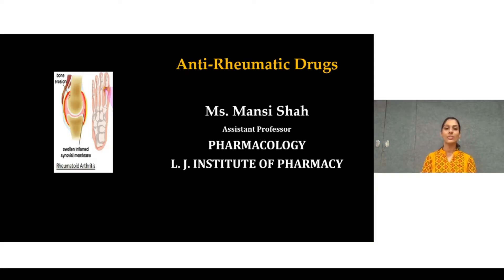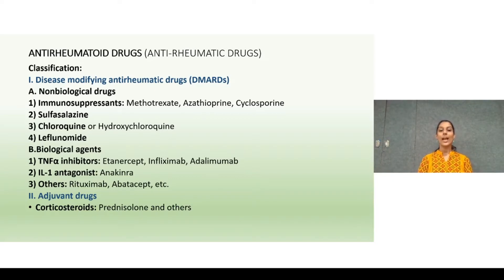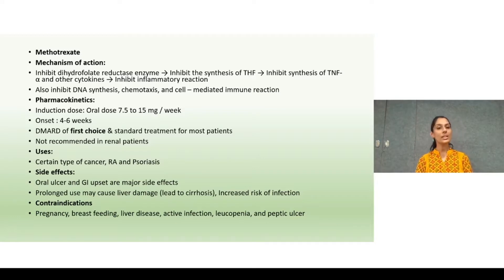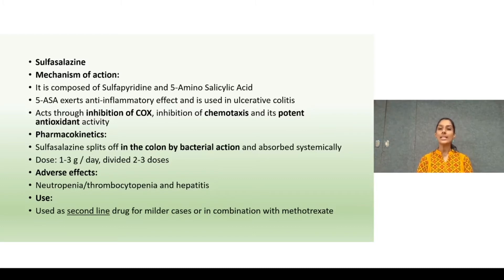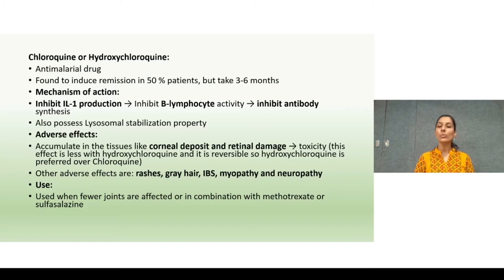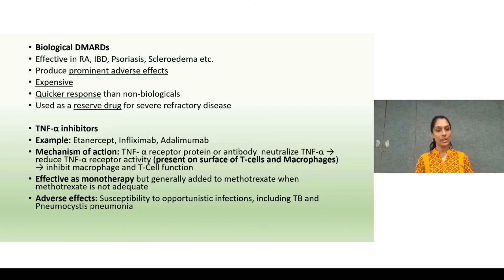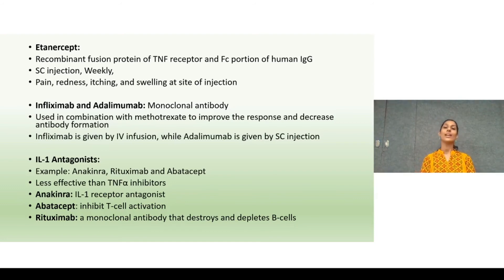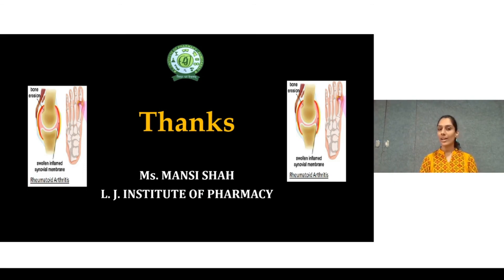SEM5_Anti Rheumatic Drugs_Pharmacology-II_UNIT3_Ms. Mansi Shah